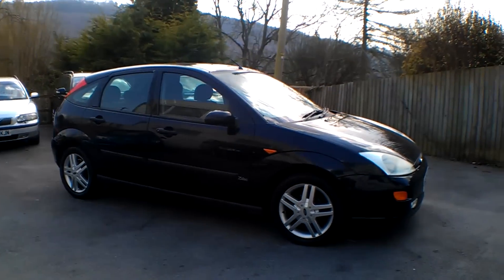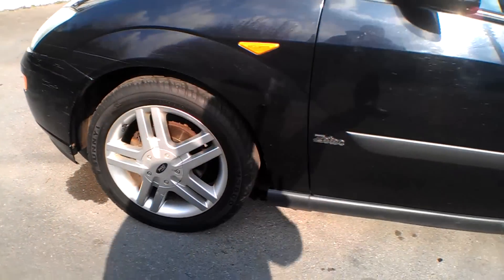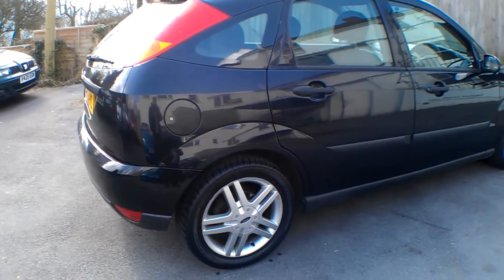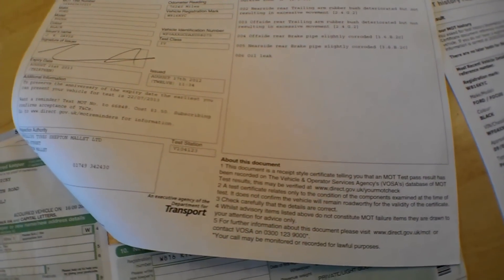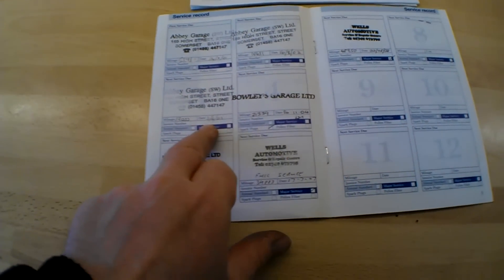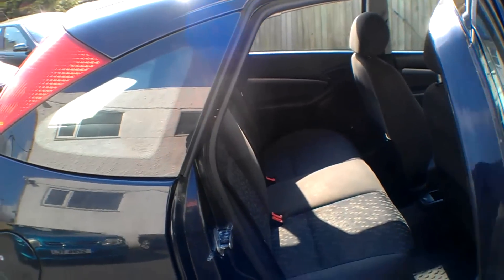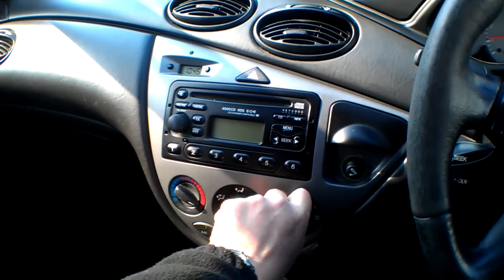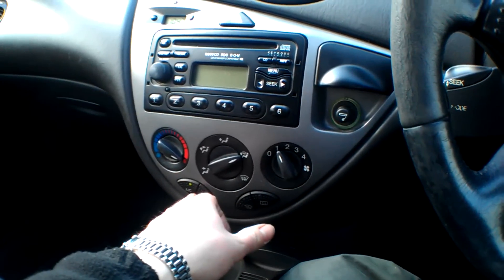ford focus zetec 2.0 @ bathcars